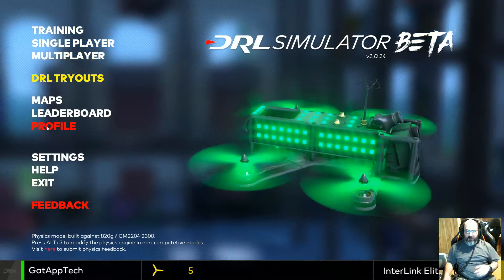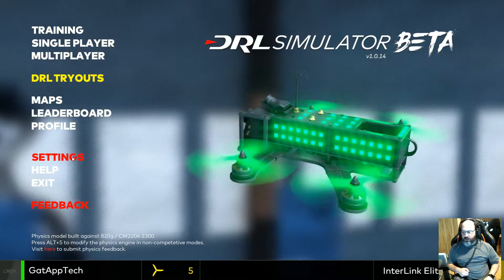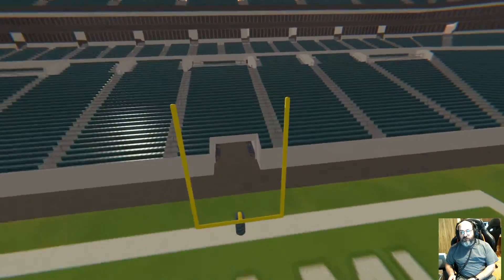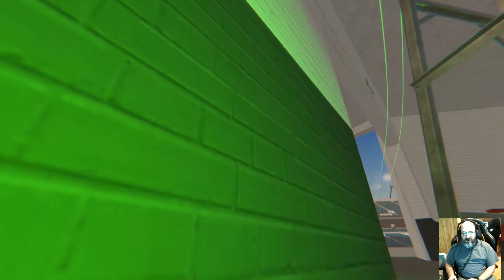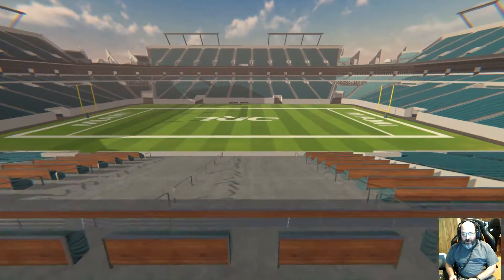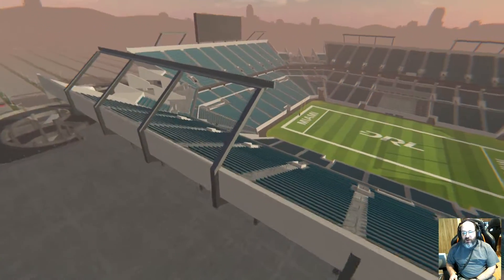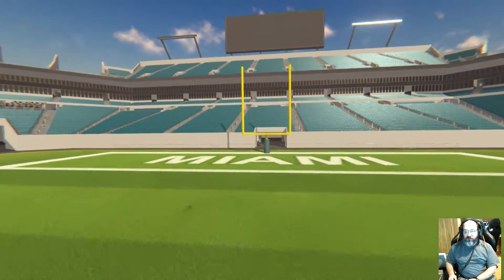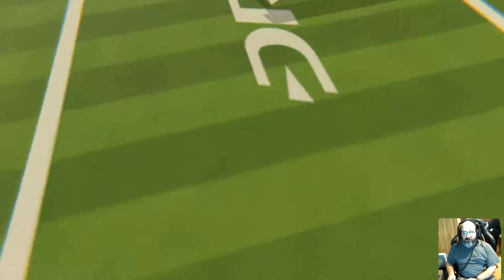Drone Racing League Simulator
My secret for learning to fly Racing Drone?  A simulator.  So in this video I show you how I practice on the Drone Racing League simulator.  I'm no expert and I have a long way to go, but I'm getting pretty good and it minimizes the crashes I have when flying the real thing.

NOTE: Sorry about audio during flight...will reduce game audio next time.  Just wanted to show off the simulator.

Its available for both Mac and PC, which is awesome.  You can use your existing controller with an additional usb receiver, or use an Xbox controller.